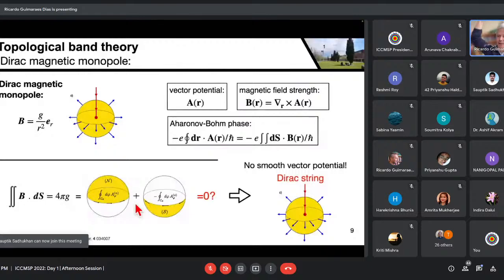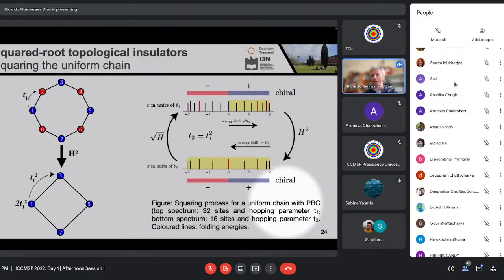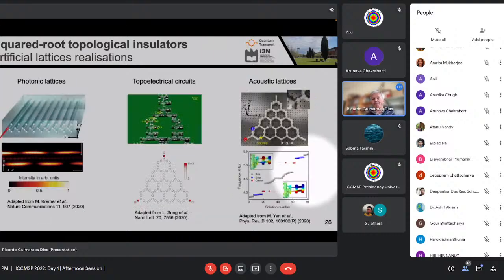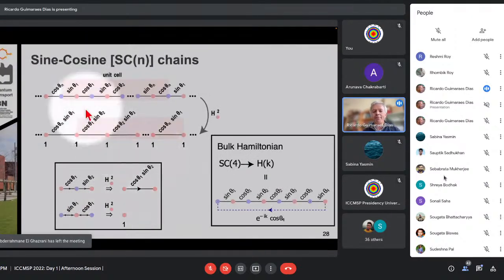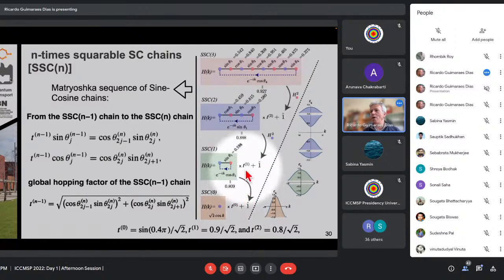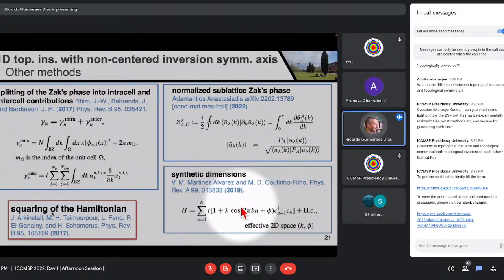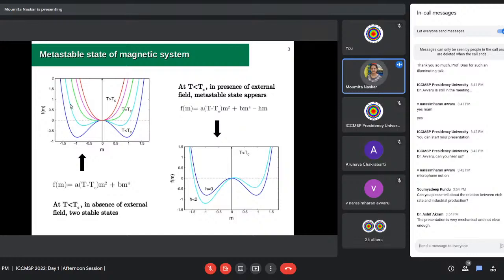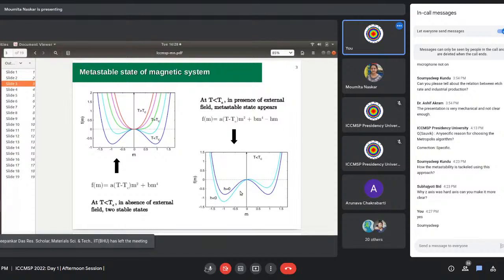ICCMSP 2022 | Day 1 | Afternoon Session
Schedule for International Conference on Condensed Matter and Statistical Physics

2.30pm- Plenary talk by Dr. Ricardo G. Dias

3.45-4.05pm- Oral Presentation by Dr. Narasimharao V Avvaru

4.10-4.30pm- Oral Presentation by Moumita Naskar